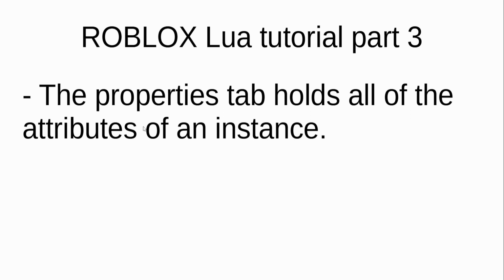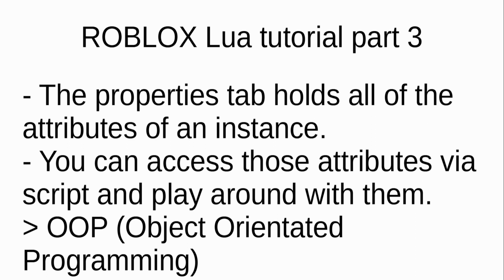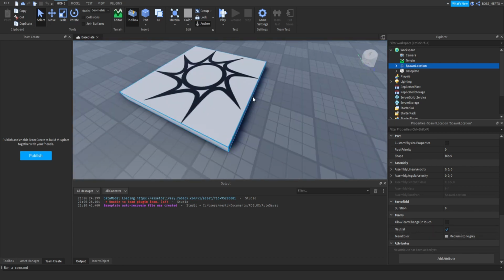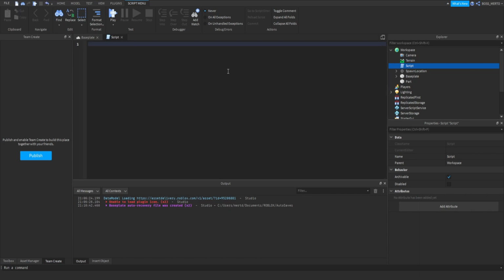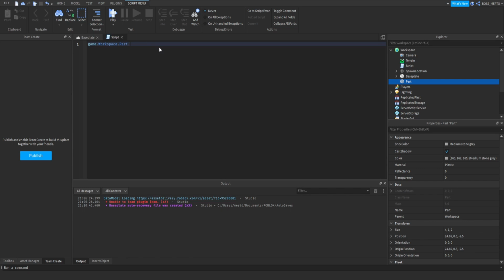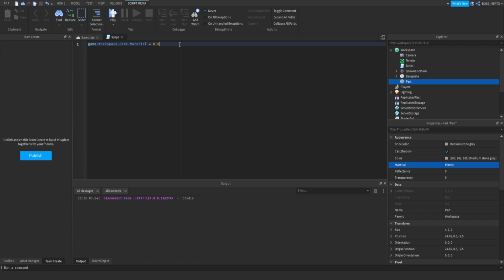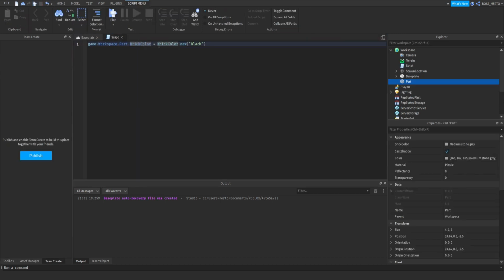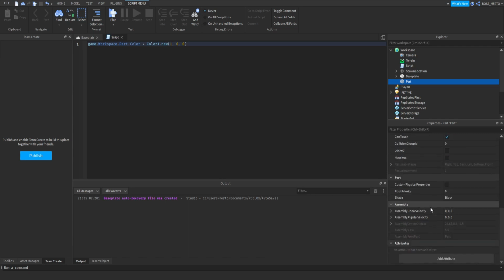Properties Tab | ROBLOX Lua Scripting Tutorial #3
In this video, we'll deal with the properties tab.